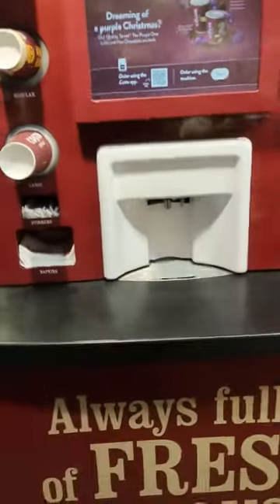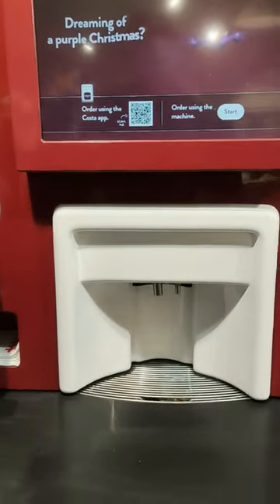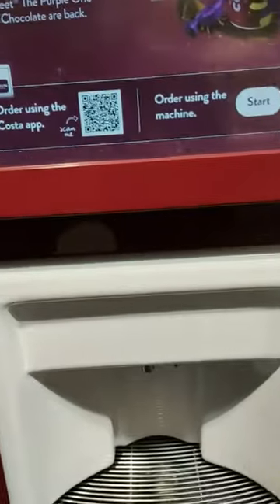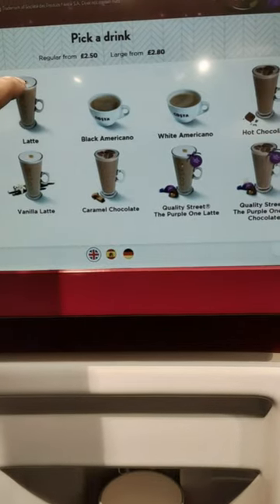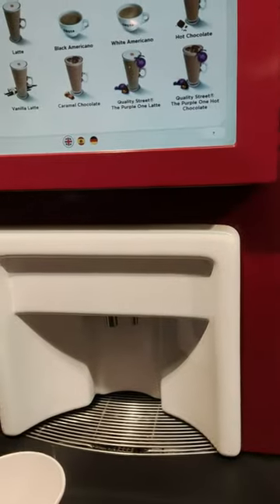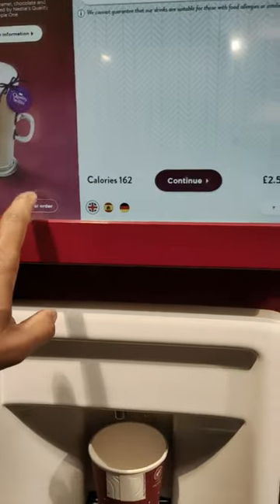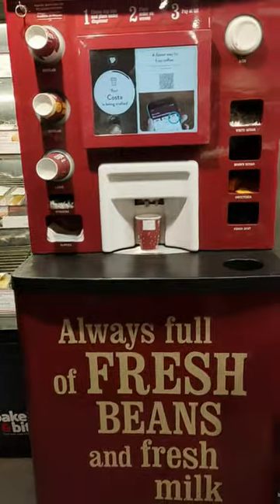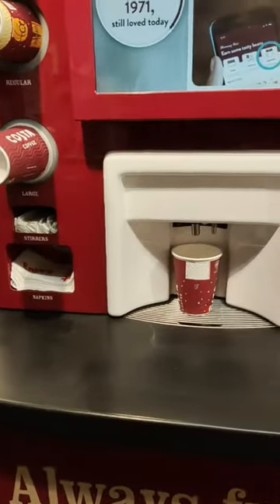how to use automatic costa coffee machine in uk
Hi friends, meeru eppudina automatic coffee machine ela use cheyyalo telusu kovali anukunte ee video chudandi.